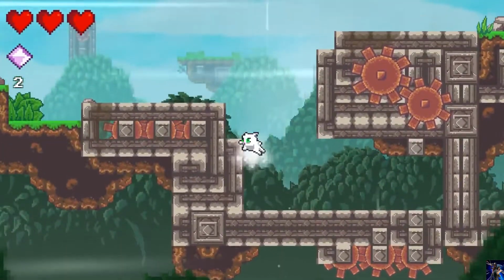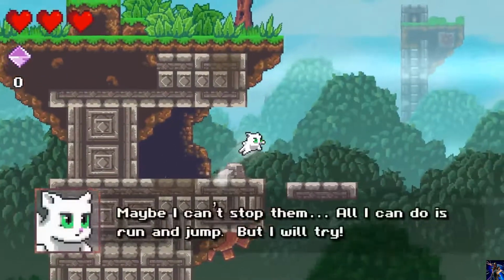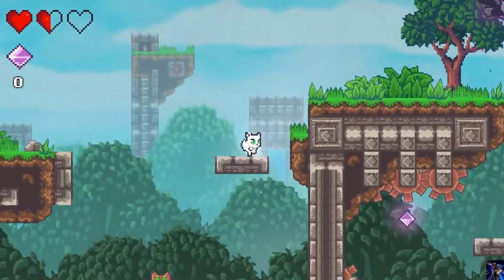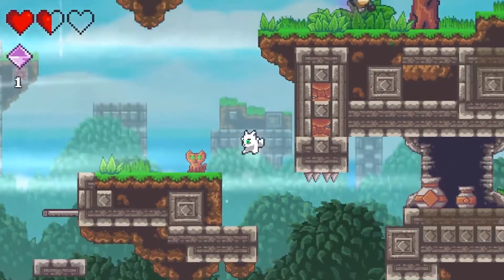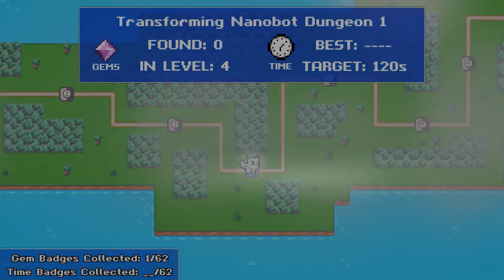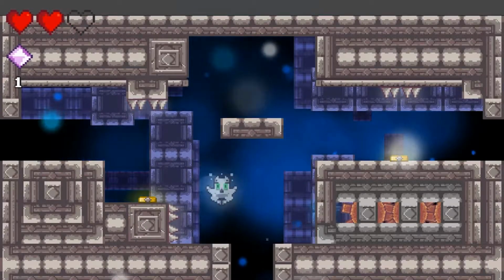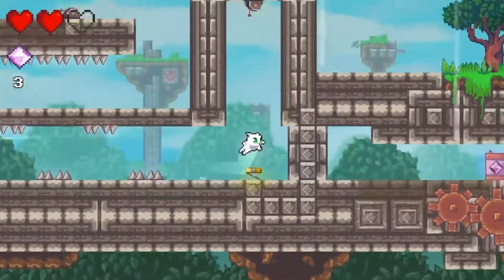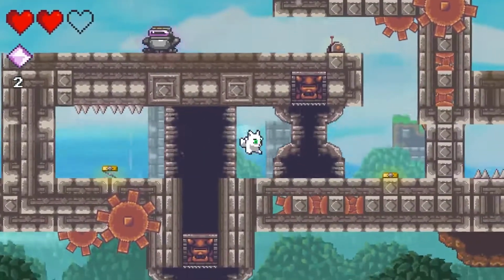Super Neat Cat | Let's Play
This is a Let's Play for Super Neat Cat made by Neat Games!

Lumber Party is out on DEC 22, 2020 for FREE on Steam